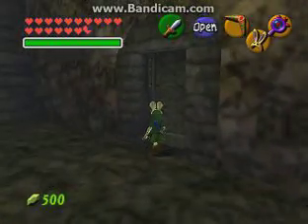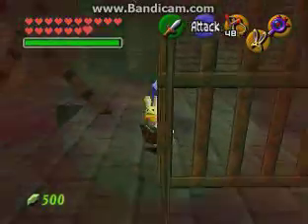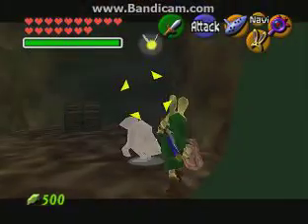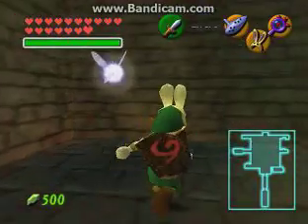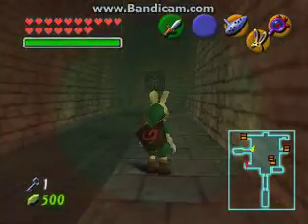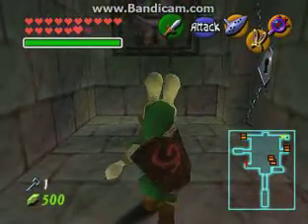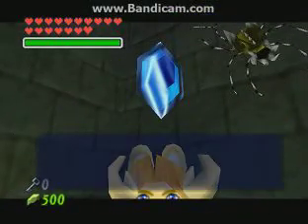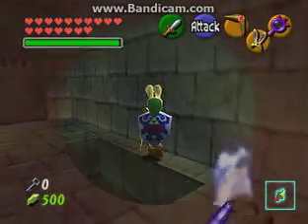Let's Play Ocarina of Time Part 81: Hey a Skulltul-Ahh! Like Like!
We begin hunting for skulltulas at the bottom of the well.